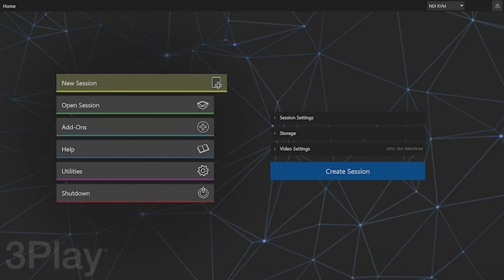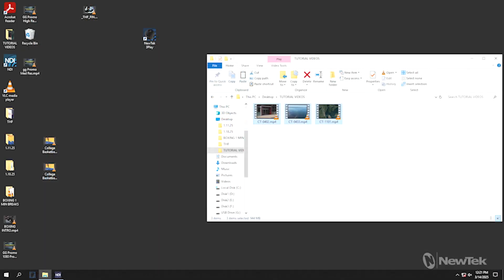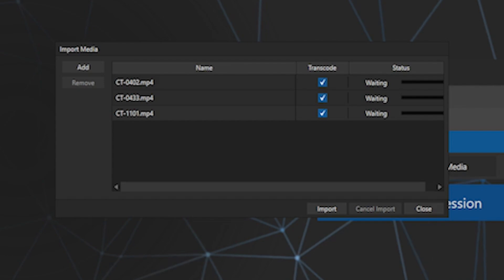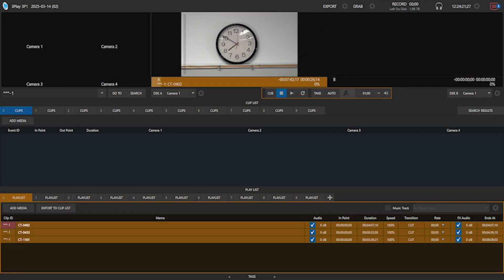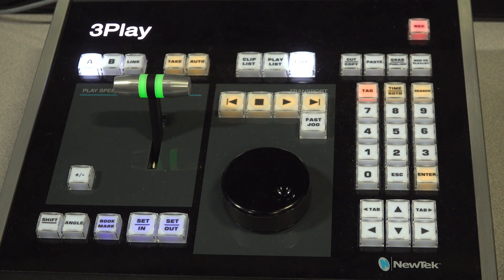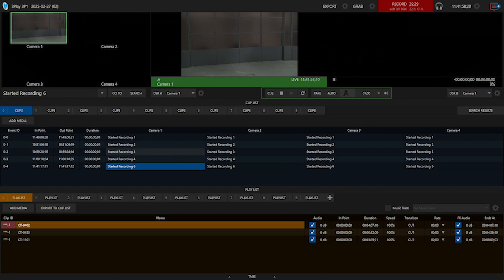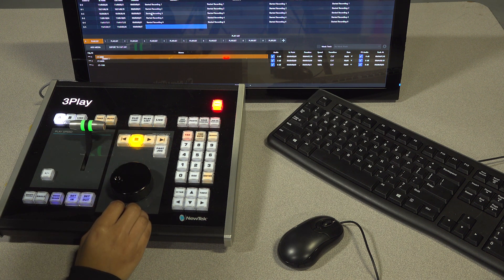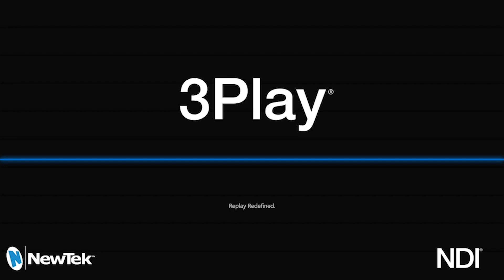3Play REPLAY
This tutorial is on the Newtek 3Play Replay system.
This video is produced by a student in the Broadcasting/Video Production program at Bates Technical College.